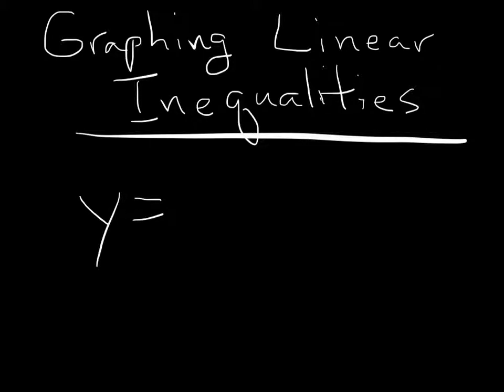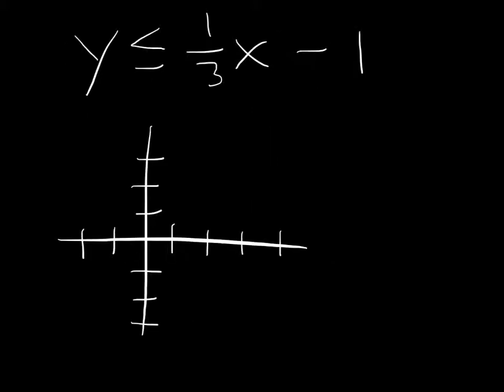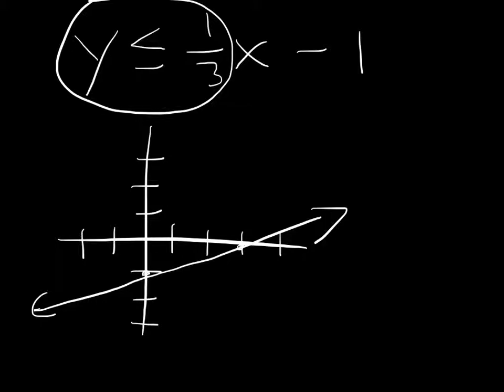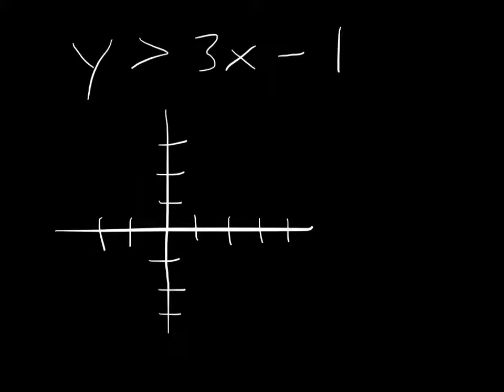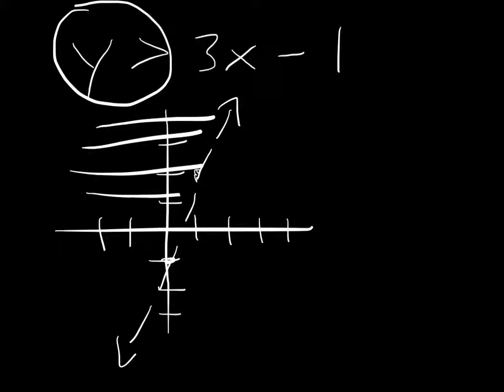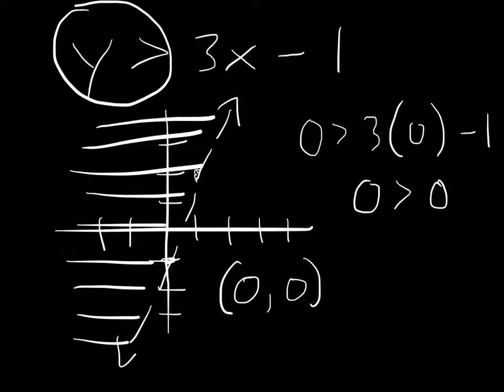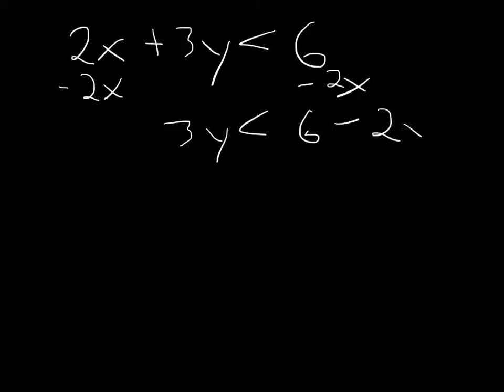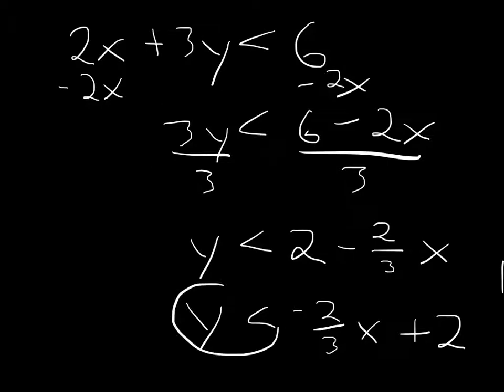Graphing linear inequalities